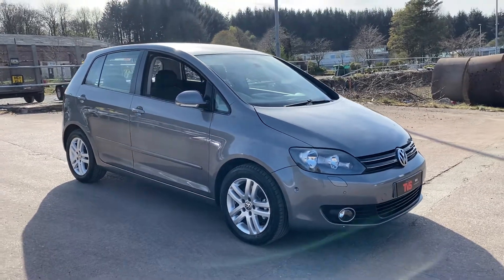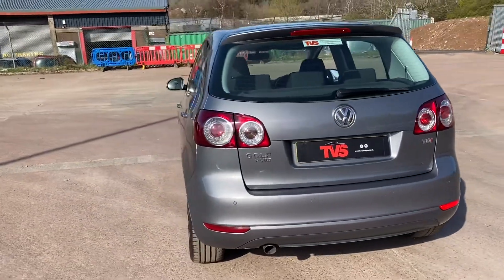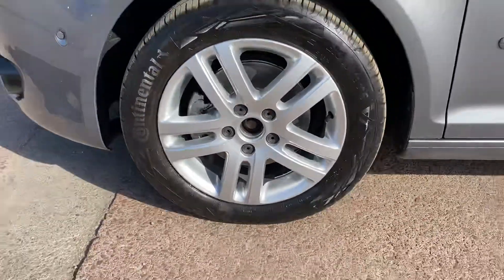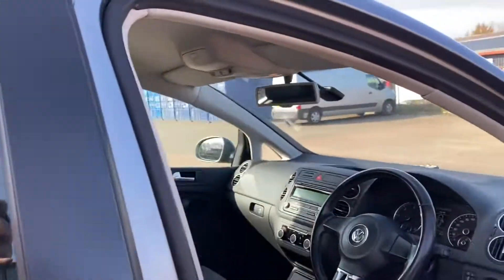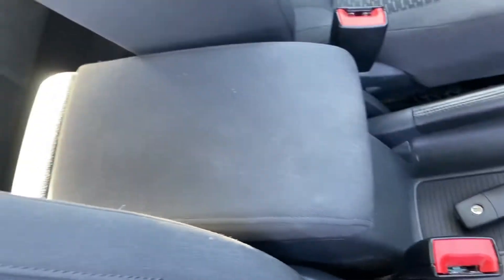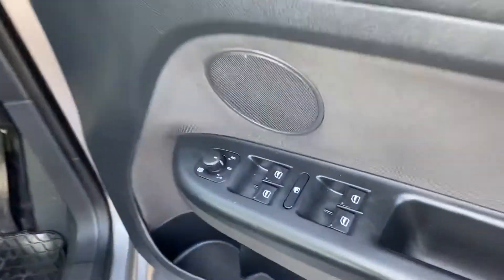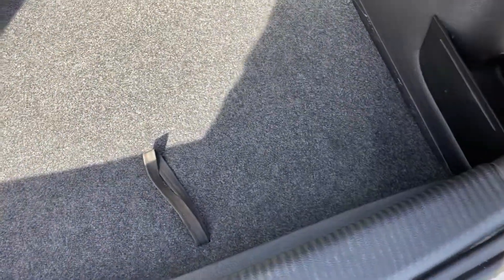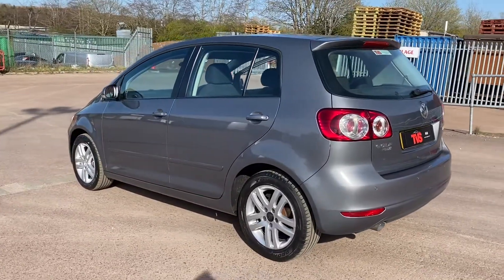2011 VW Golf Plus 1.6 SE TDI on sale at TVS Car Sales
Metallic grey with charcoal cloth interior, 94k miles, 2 keys, just serviced for sale, new front brakes, 12 months MOT, freshly refurbished wheels with premium tyres, RAC warranty included